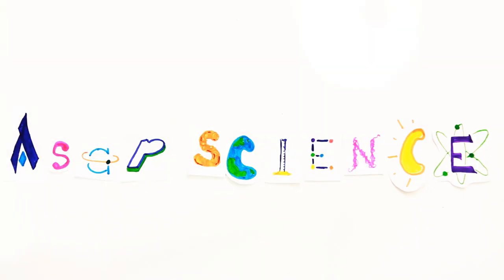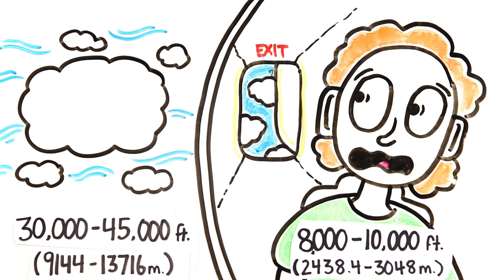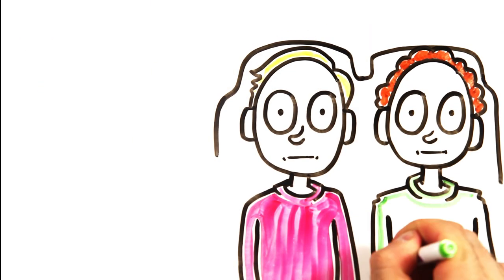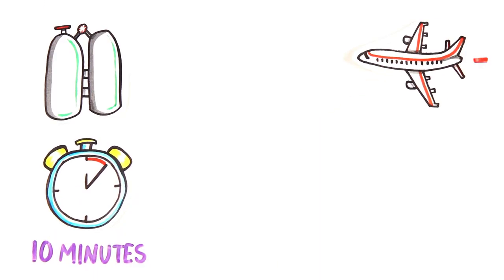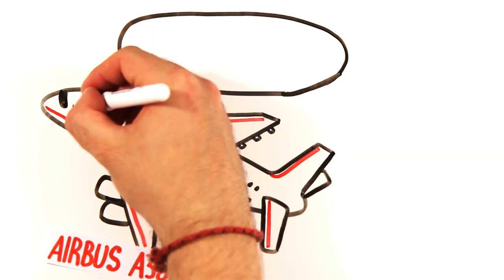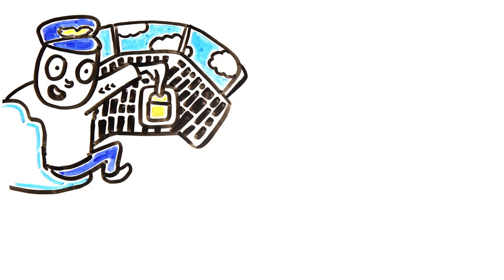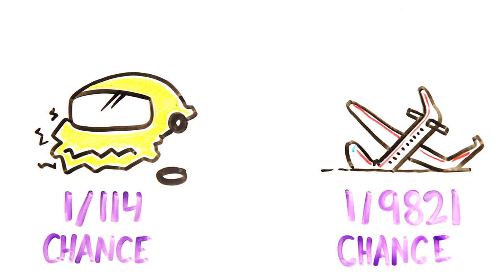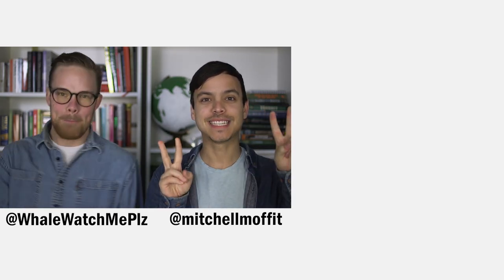What If Your Airplane Door Burst Open Mid-Flight?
Flying may be more horrifying than you think.

Created by: Mitchell Moffit and Gregory Brown
Written by: Amanda Edward, Rachel Salt, Greg Brown & Mitch Moffit
Illustrated by: Max Simmons
Edited by: Sel Ghebrehiwot

ASAPSCIENCE INC.

Can a plane door open mid flight?  Emergency door opens Emergency oxygen system oxygen masks gravitational pull survival at high altitudes atmospheric pressure What Happens When a Plane's Cabin Depressurizes Fasten Your Seat belt Airplane safety airplane crash survival hypoxia plane oxygen reserves can airplane windows break are airplane windows bullet proof enjoy your flight are cars more dangerous than planes?